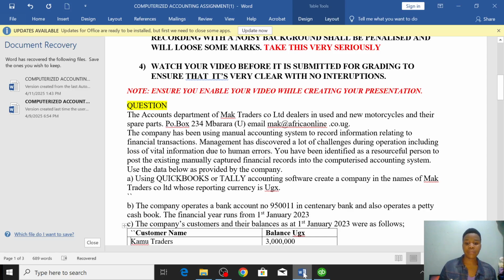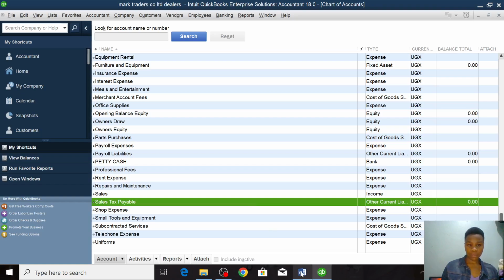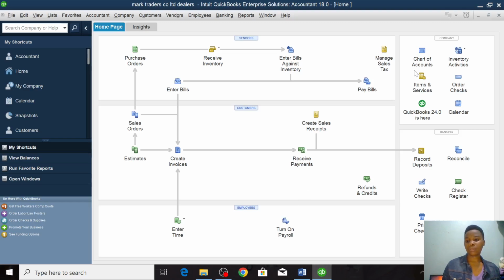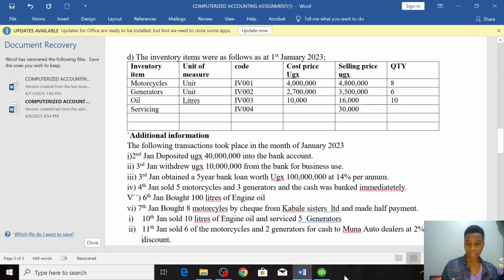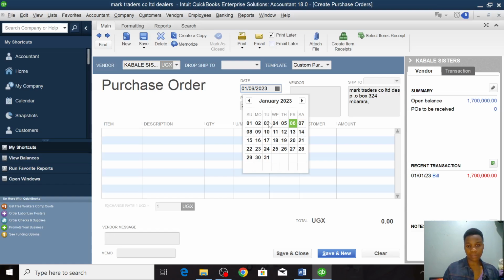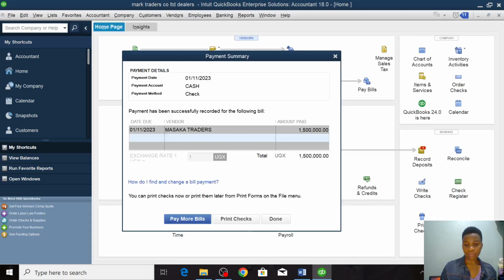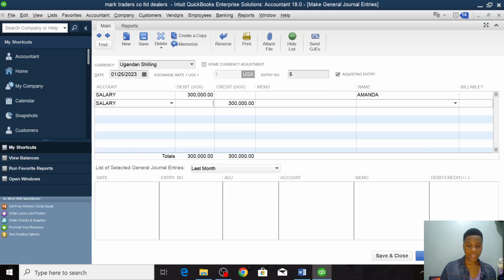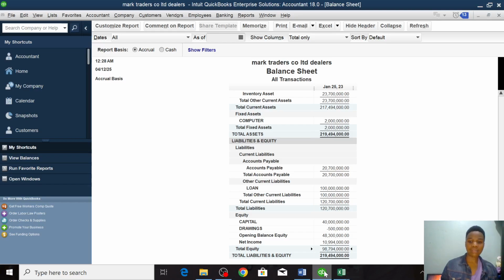KEMIGISHA RITAH 23BSUBBA4211